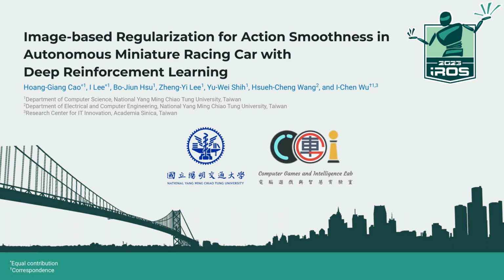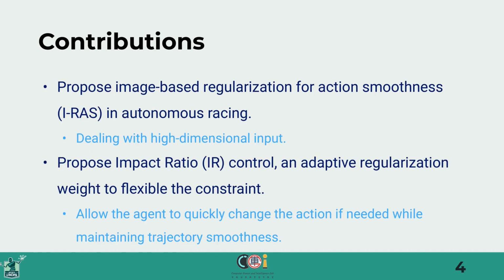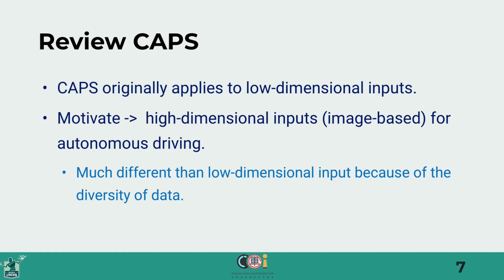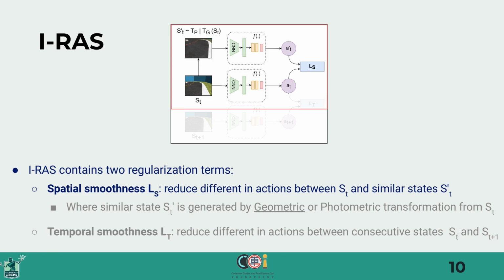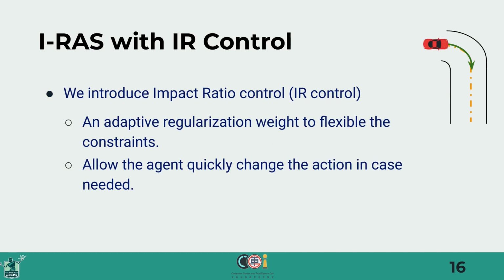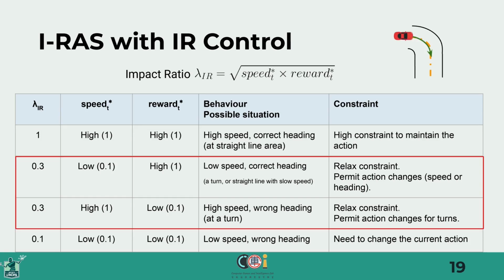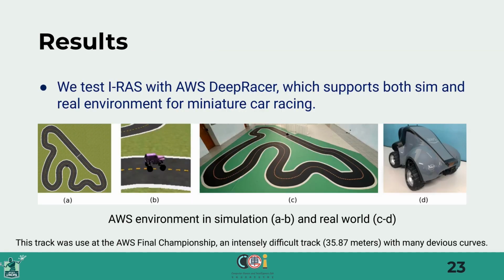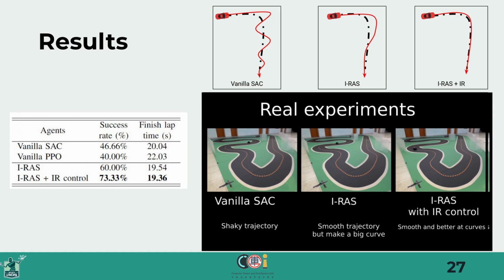IROS 2023: Image-based Regularization for Action Smoothness in Autonomous Racing Car with DRL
Image-based Regularization for Action Smoothness in Autonomous Miniature Racing Car with Deep Reinforcement Learning

Hoang-Giang Cao, I Lee, , Bo-Jiun Hsu, Zheng-Yi Lee, Yu-Wei Shih, Hsueh-Cheng Wang, and I-Chen Wu†
National Yang Ming Chiao Tung University, Taiwan

Presented at IROS 2023.

If this work is useful for your research, please consider citing:
@article{giangcao2023srdons,
  title={Image-based Regularization for Action Smoothness in Autonomous Miniature Racing Car with Deep Reinforcement Learning},
  author={Hoang-Giang Cao, I Lee, , Bo-Jiun Hsu, Zheng-Yi Lee, Yu-Wei Shih, Hsueh-Cheng Wang, I-Chen Wu},
  journal={IEEE/RSJ International Conference on Intelligent Robots and Systems (IROS)},
  year={2023}